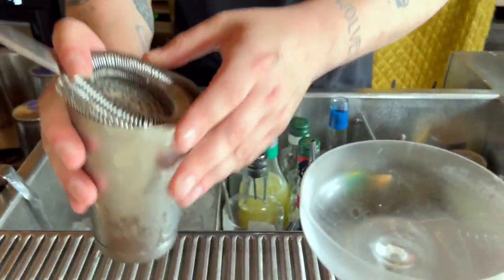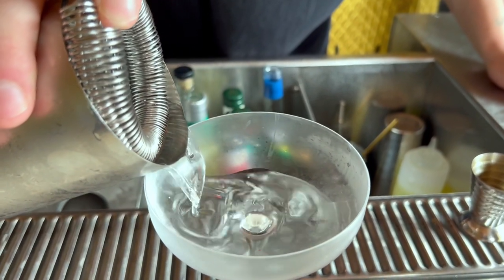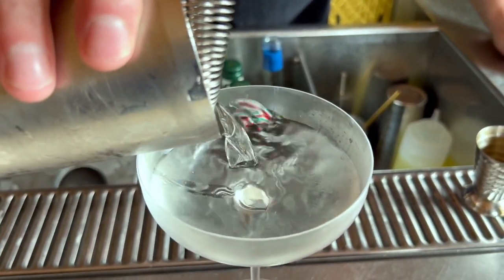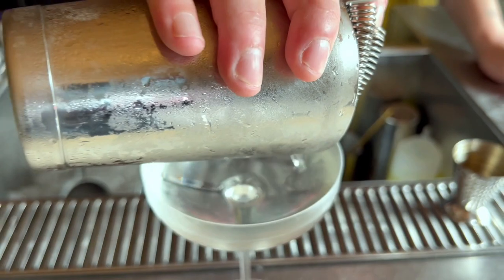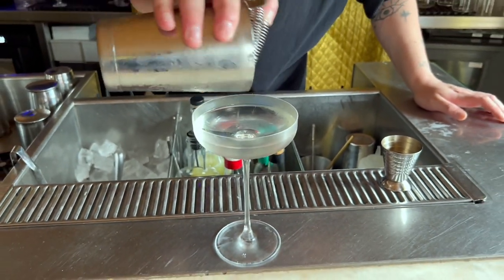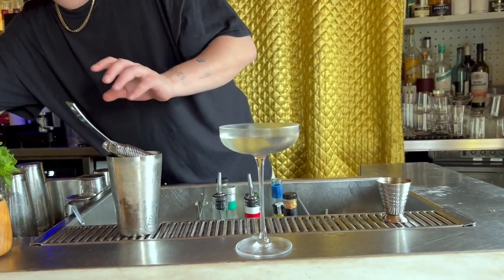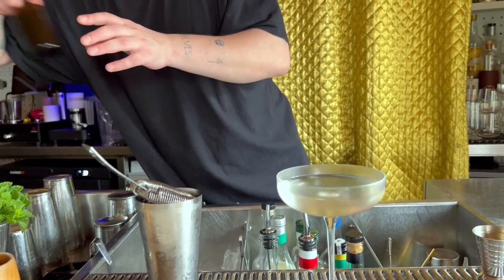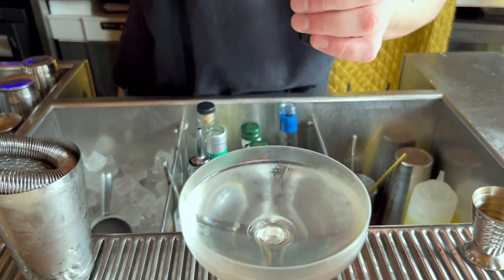Chris Tanner from Silverleaf (London): Lemon Verbena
Chris Tanner from Silverleaf makes us his twist on a classic gimlet cocktail, Lemon Verbena